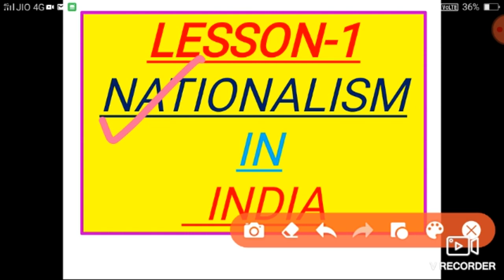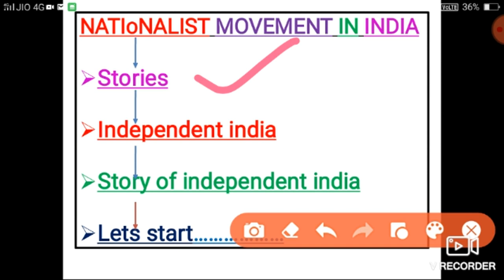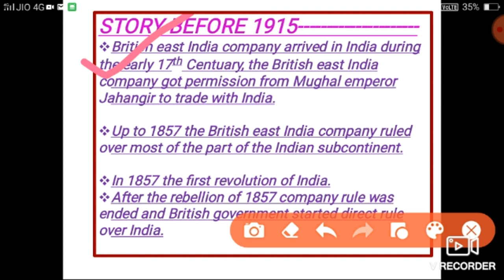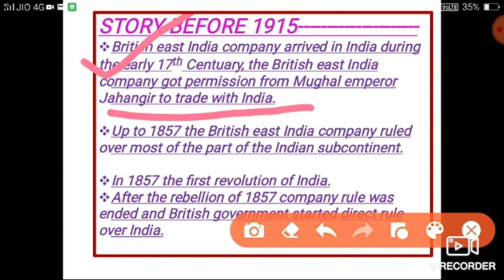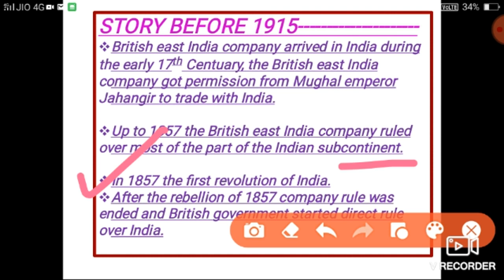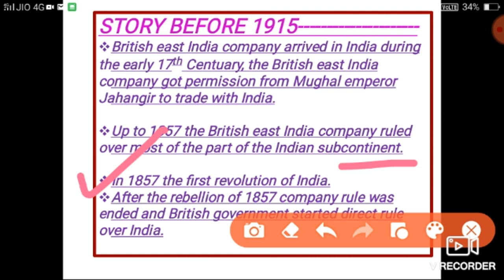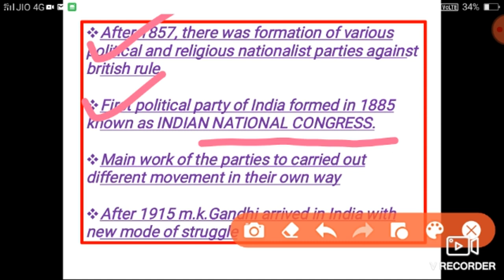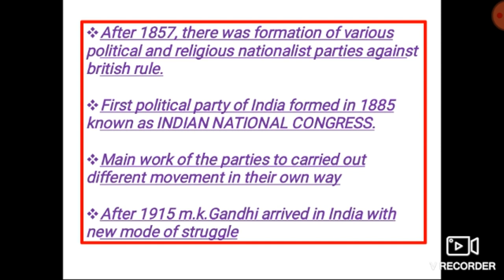Nationalism in India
Story befor 1915#class 10